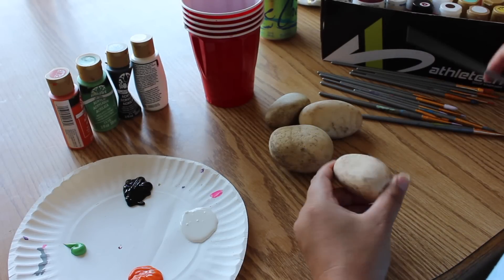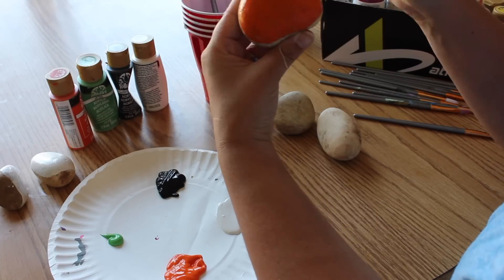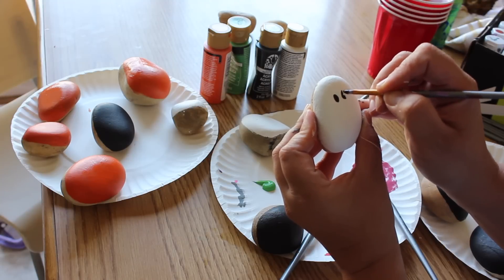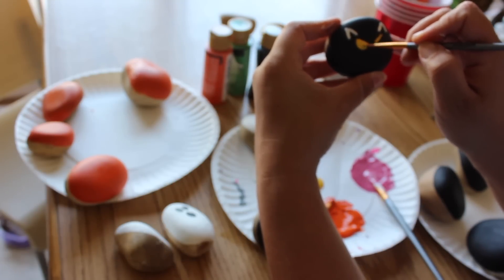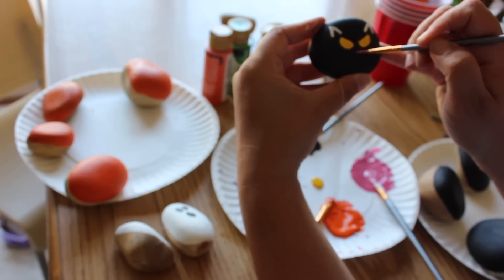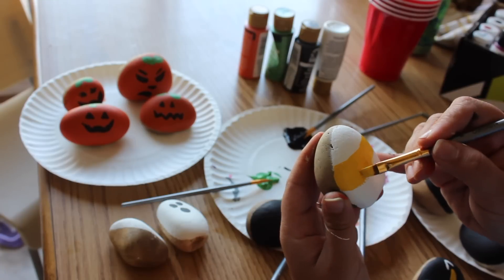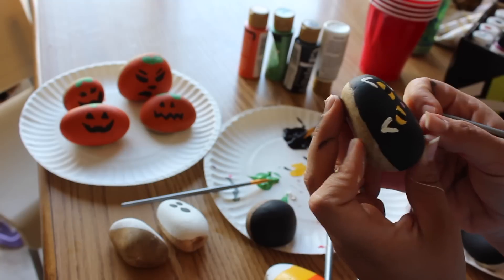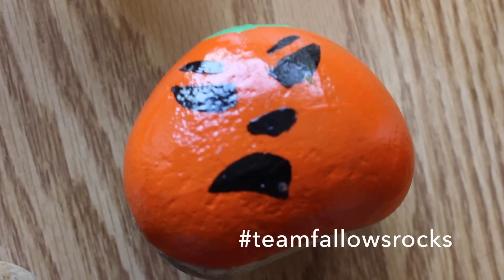DIY Halloween Painted Rocks - Hidden Rock Game - EASY Rock Painting!!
This is a diy for easy Halloween painted rocks for the hidden rock game or kindness rocks!

Follow along with this video to make your very own halloween rocks for hiding!

We can't wait to get out and hide these rocks and hopefully find some others to rehide.

Shop this video:

Wood Dowels
Dotting Tool Set
Clear Acrylic Spray
Mod Podge

Vlog Camera we use
Tripod for vlogs
Standard Tripod
Camera for photos(newer version than ours)